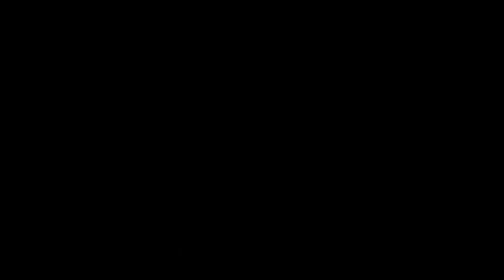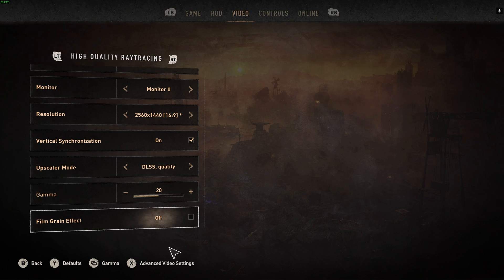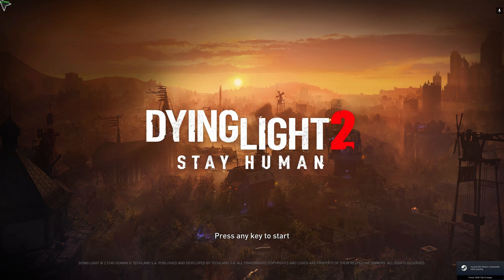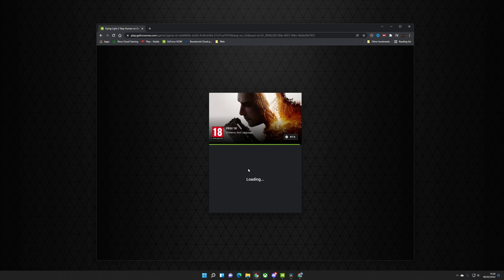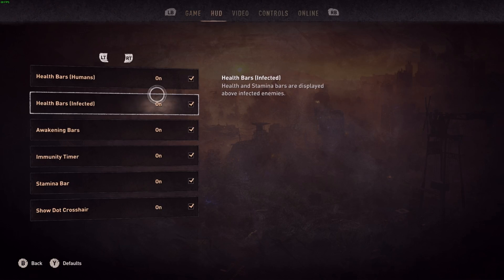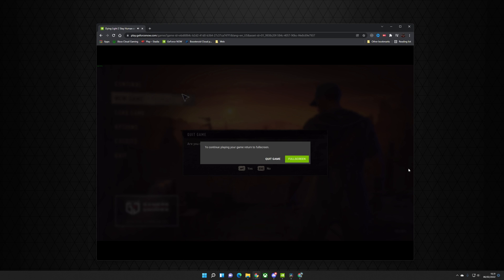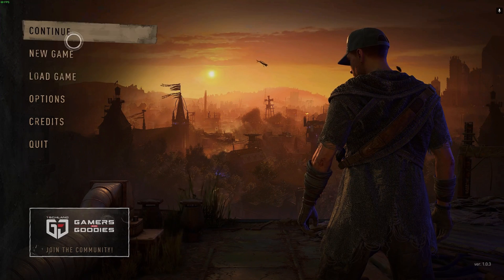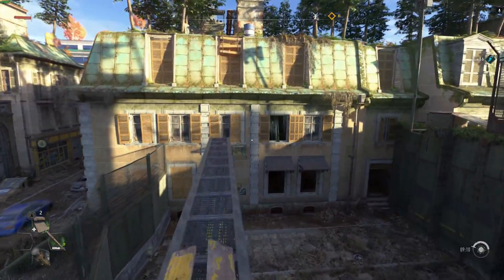GeForce NOW Controller Fix for Dying Light 2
How to fix your controller not working on GeForce NOW when playing Dying Light 2. If you have an issue with the controller not being detected in GeForce NOW when playing Dying Light 2 then this fix will get your controller working again.